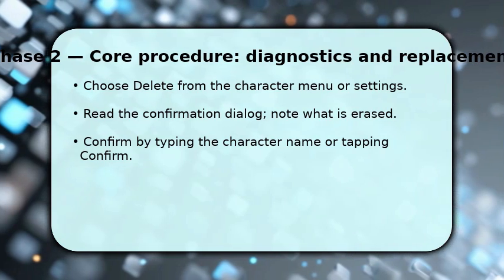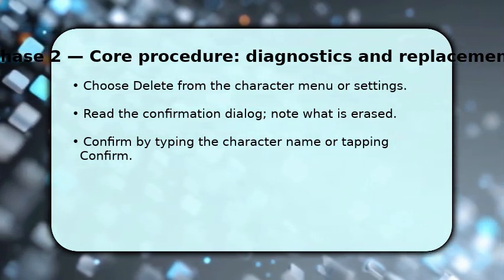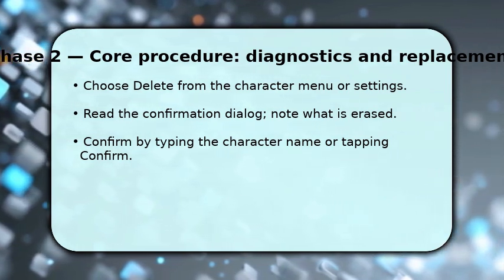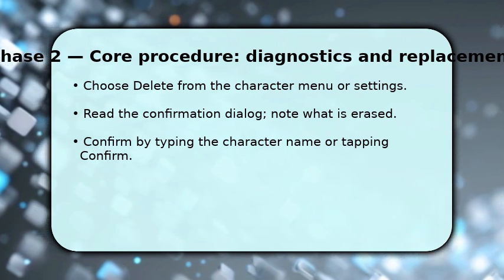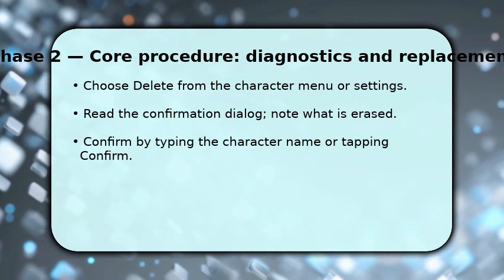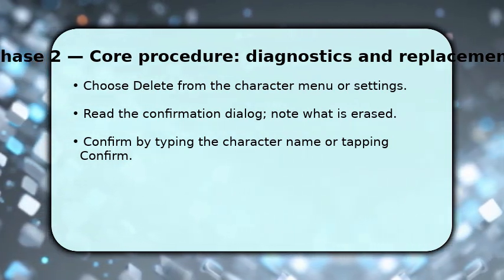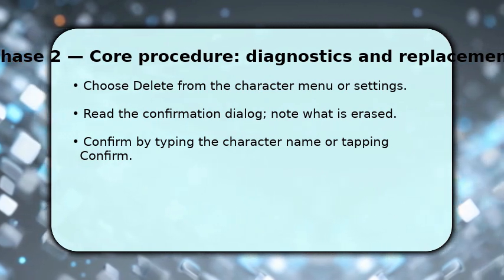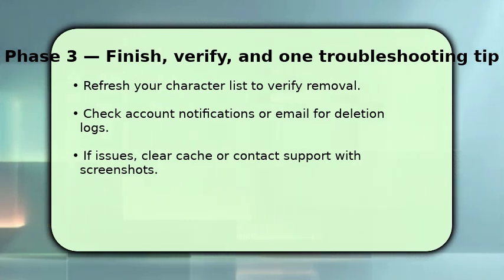How to Delete Character on Character.ai - Step by Step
How to Delete Character on Character.ai - Step by Step | 🔒 Surfshark VPN Deal — Stay private and secure. $1.99/mo + 3 Months Free ▸

Learn the precise steps to delete a character on Character.ai, an interactive AI platform for creating and managing characters in digital content. This video guide provides clear instructions tailored for both beginners and experienced users.

delete character, Character.ai tutorial, how to remove from Character.ai, manage AI characters on YouTube, interactive AI platform guide, step-by-step deletion process